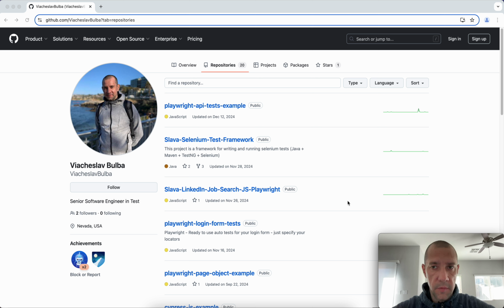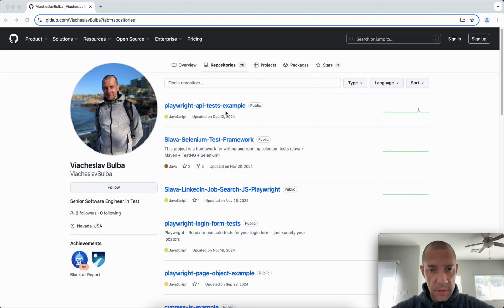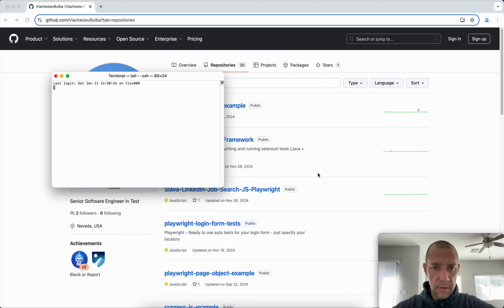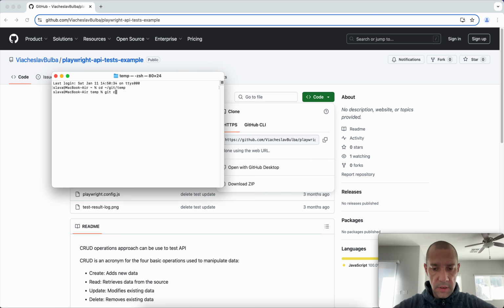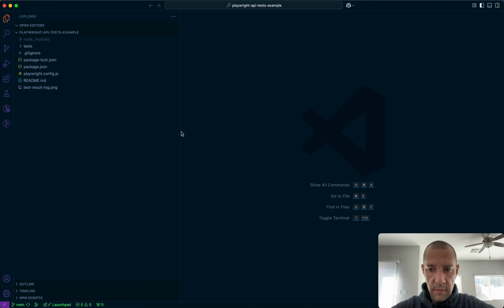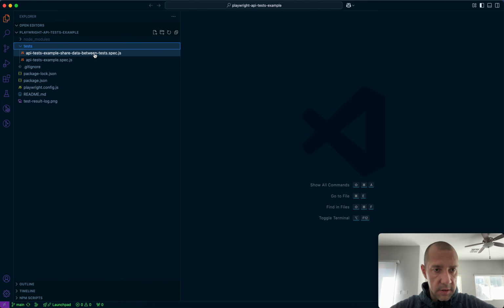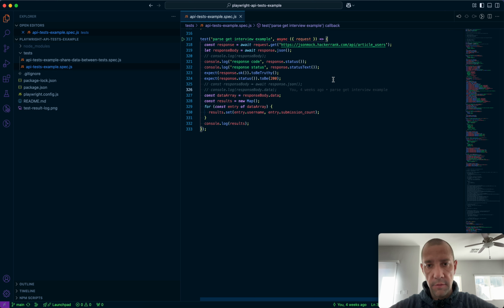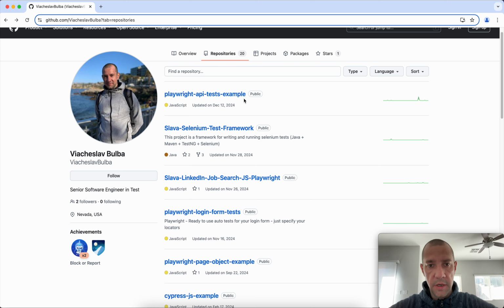Software QA Engineer - Why it is important to have projects on GitHub?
Or, if you are preparing for Software QA Test Engineer interviews, consider buying my ebook, it is fully written by me and not generated by any AI

My book on Amazon